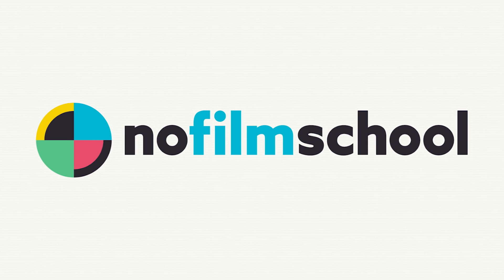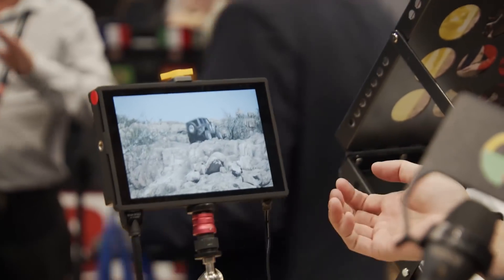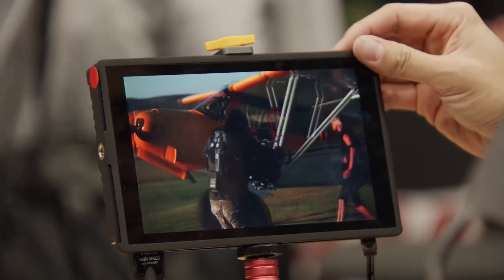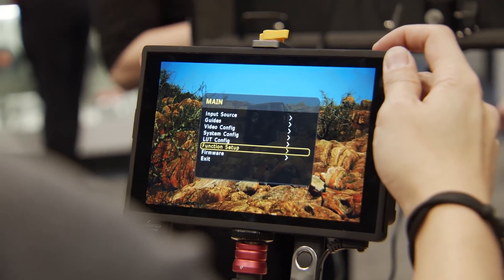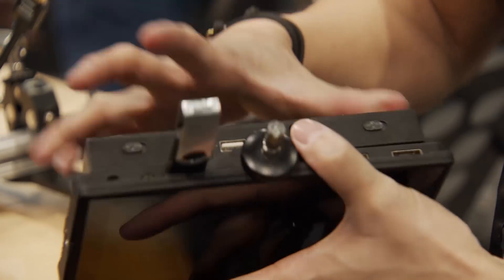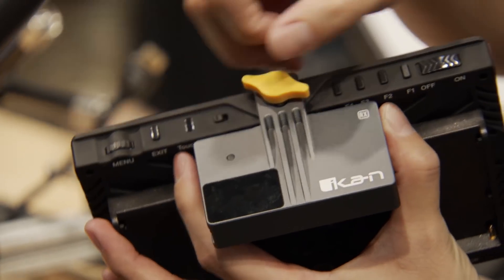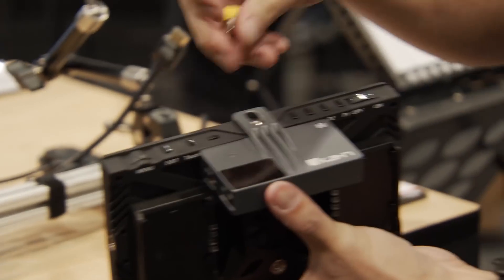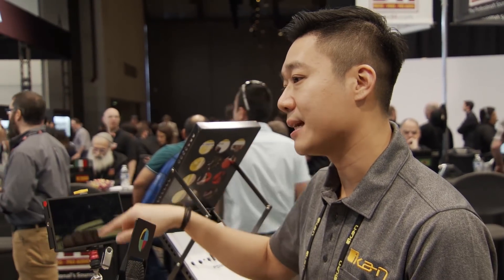IKAN's 3D LUTs Will Make Your Footage Pop Out Even Brighter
IKAN's new DH7-2 improves on its older version in two big ways, HDR preview and 3D LUTs.